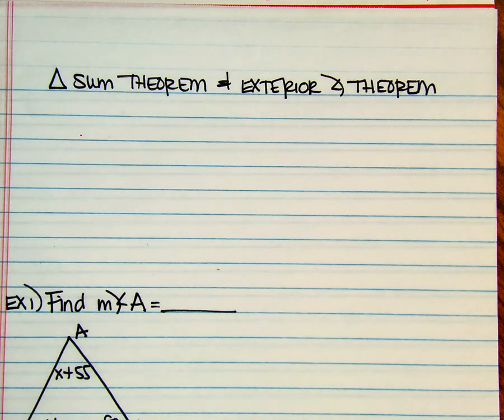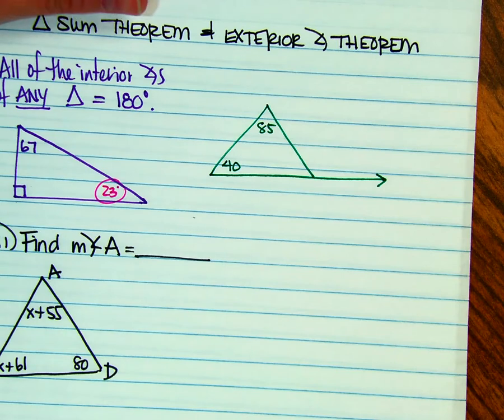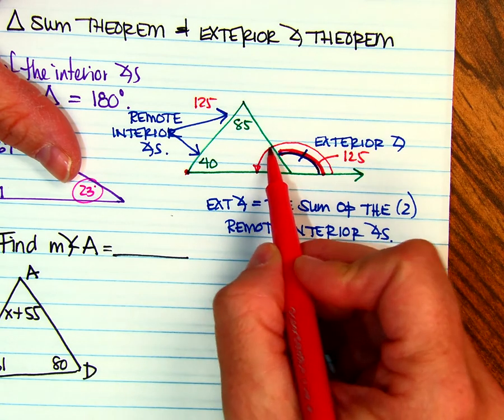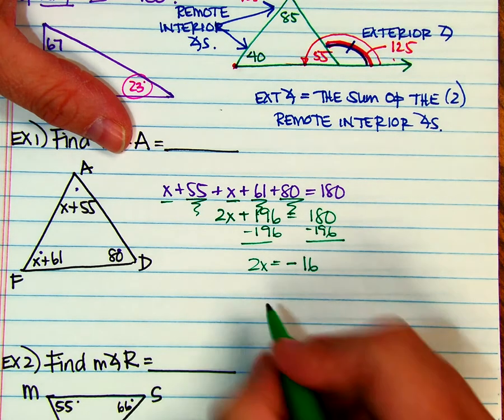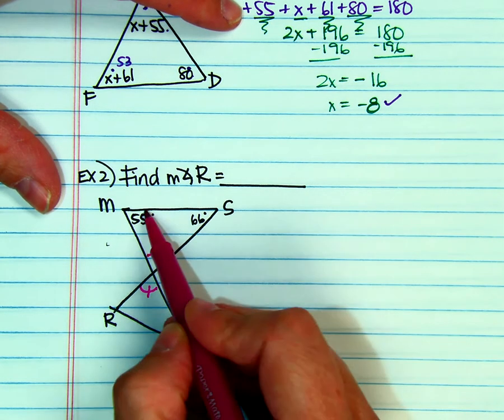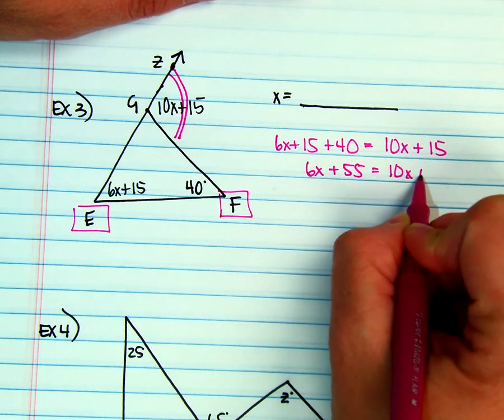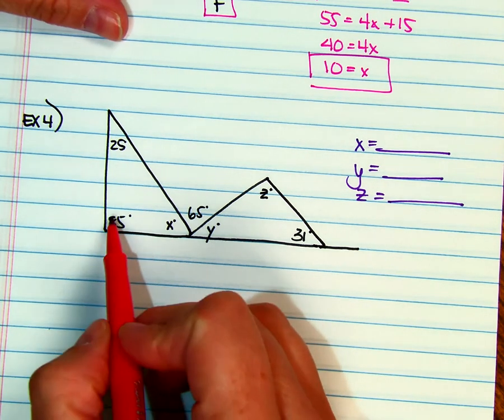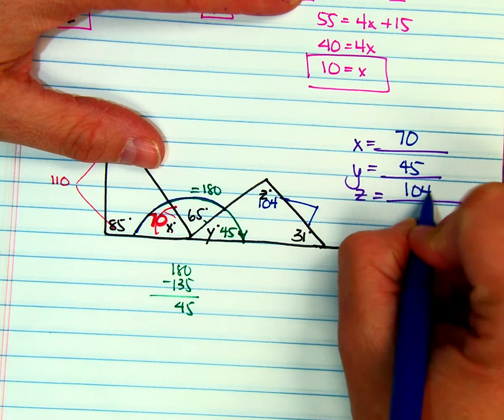Triangle Sum Thm and Exterior Angle Thm